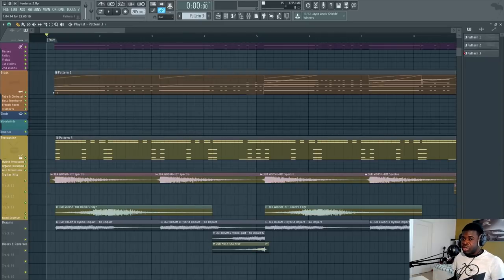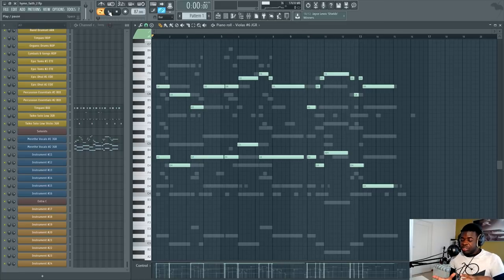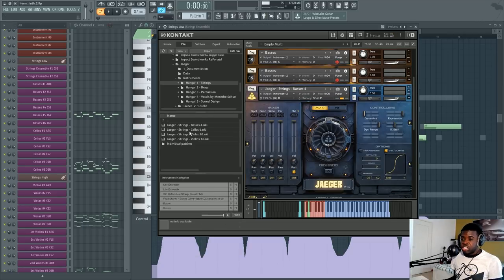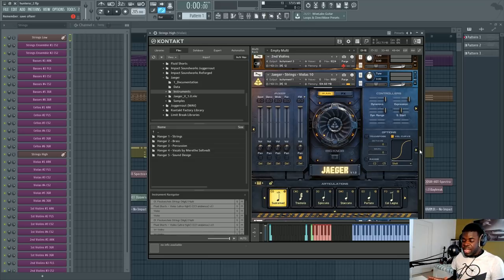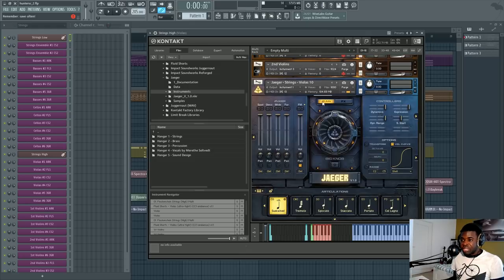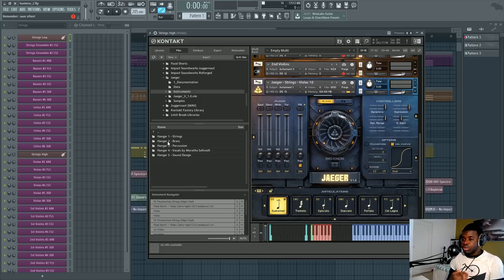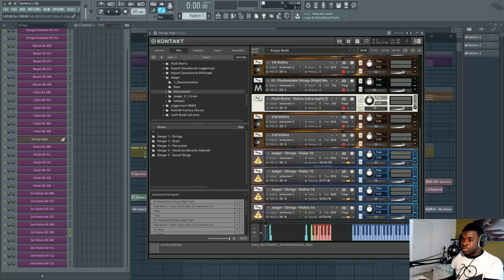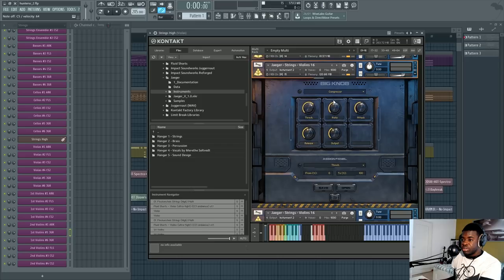Audio Imperia Jaeger - The Essential Modern Orchestral Library | Review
🎻 LIBRARIES & SOFTWARE:
- CHOIR: Oceania, Metropolis Ark 1, Stormchoir 2
- WOODWINDS: CineWinds CORE, Nucleus, Metropolis Ark 1 & 3
- HYBRID PERCS & LOOPS: Damage, PercX, Decimator Drums, Cerberus
- PIANO: The Giant, Woodchester Piano, Spitfire LABS Soft Piano
- HARPS & OTHERS: CineHarp, Kontakt Factory Library
- SYNTHS: Juggernaut, Serum, Harmor, Jaeger, Evolution Atlantica,
- ORCHESTRAL SFX: Metropolis Ark 3, Palette Orchestral FX

Songs: "Hunter's Chance" from Final Fantasy IX and "Hymn Of The Fayth" from Final Fantasy X, originally composed by Nobuo Uematsu.